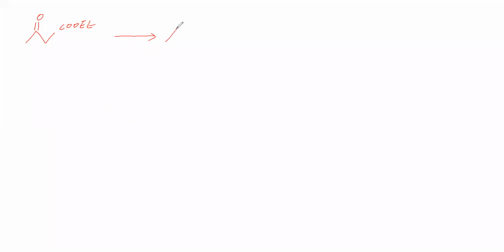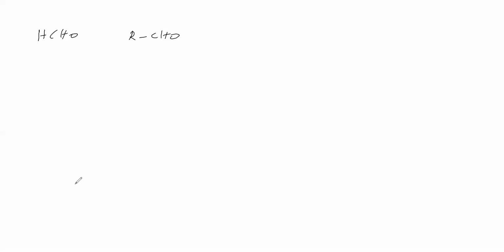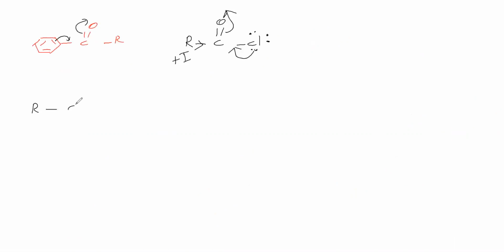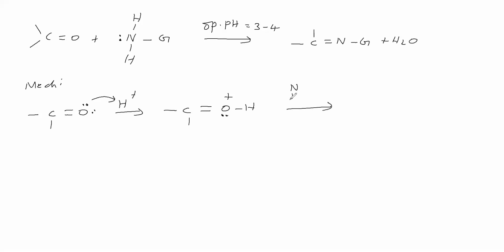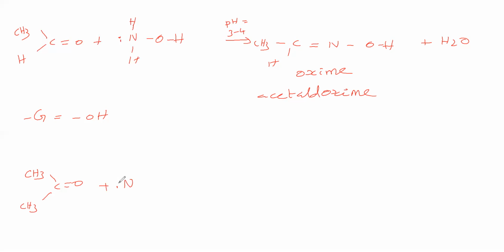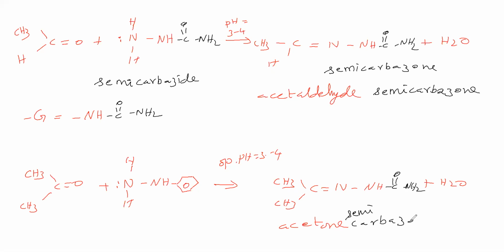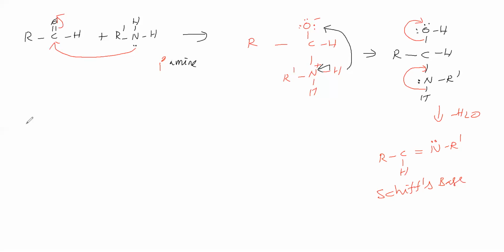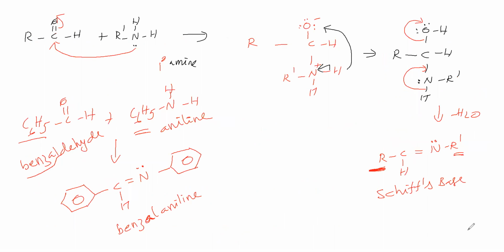carbonyl compounds part 5 for class 12 jee, neet